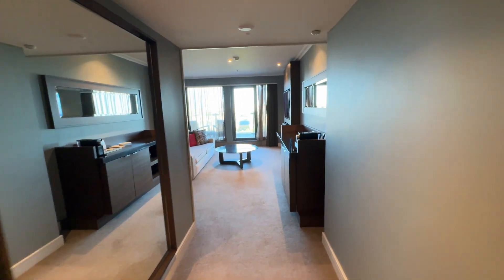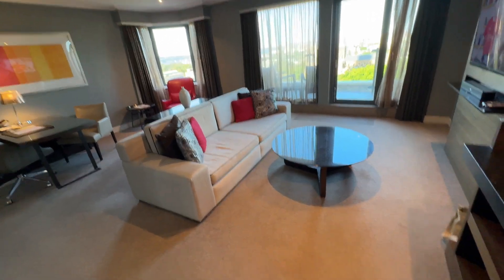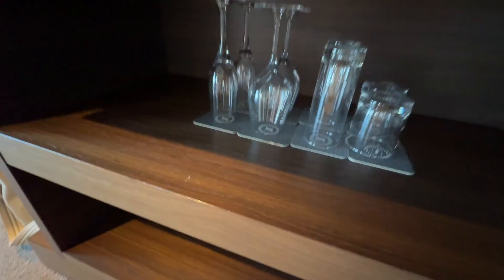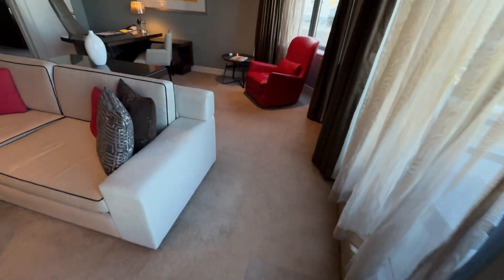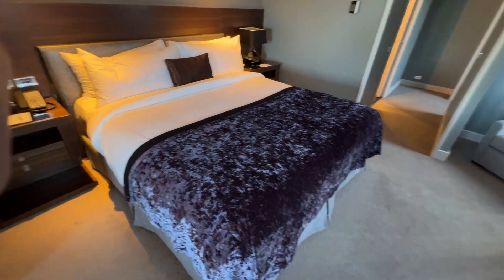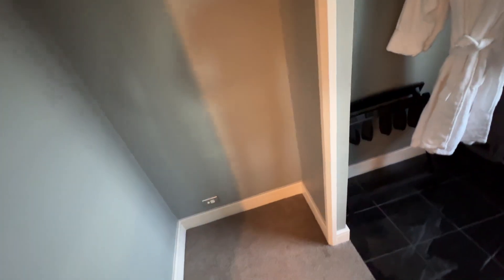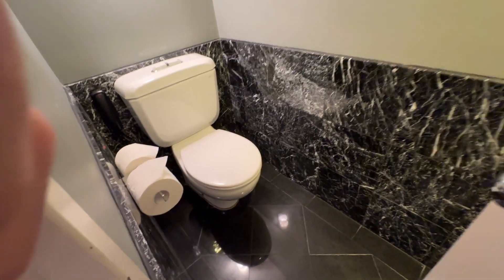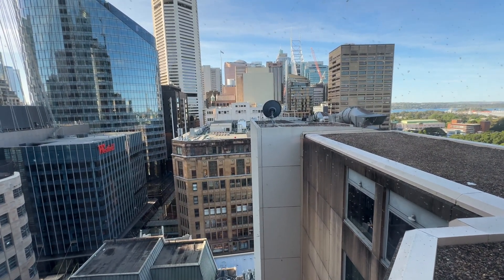Sheraton Grand Sydney Hyde Park Hotel Review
My review of the Sheraton Sydney Hyde Park Review, I book and paid for one of their top suites, but the hotel feels like its in need of a refurb.